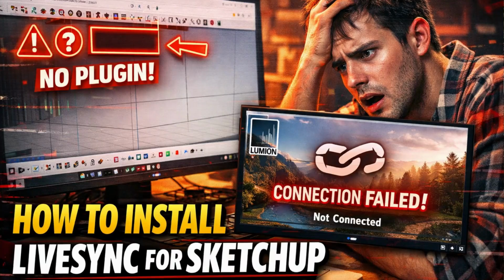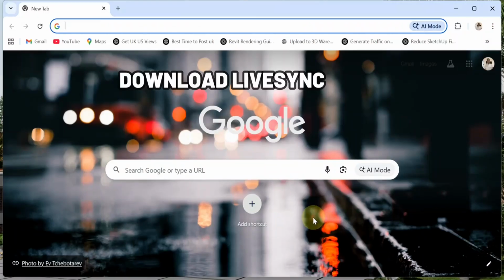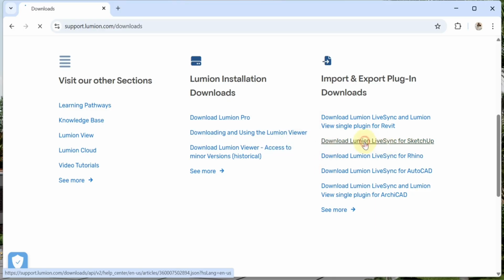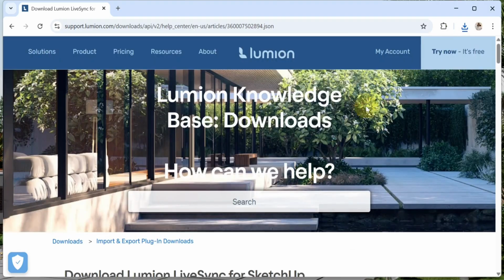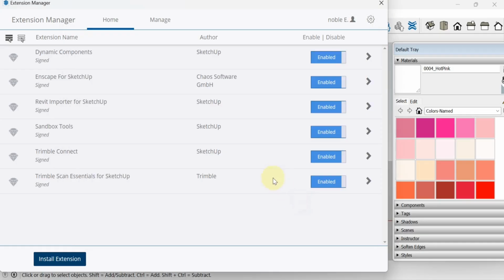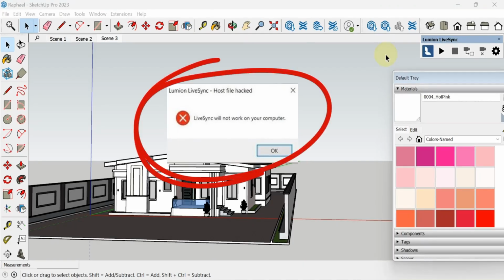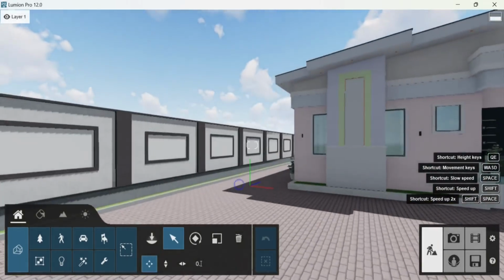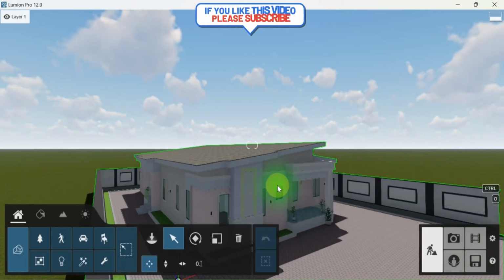How to Install Lumion LiveSync for SketchUp | Step-by-Step Tutorial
How to Install Lumion LiveSync for SketchUp | Step-by-Step Tutorial walks you through the complete process of installing and setting up Lumion LiveSync so you can connect SketchUp with Lumion for real-time visualization. By the end of this tutorial, you'll have a fully working LiveSync connection that lets you instantly see design changes from SketchUp inside Lumion, creating a faster and more efficient architectural visualization workflow. Whether you're installing the plugin for the first time or updating an existing installation, this guide is designed to help you get started with confidence. Current Lumion releases use the unified Lumion plugin, which includes LiveSync and is installed through the appropriate installation method for your SketchUp and Lumion versions.

In this SketchUp tutorial, you'll learn how to download the correct Lumion LiveSync plugin, install it using SketchUp's Extension Manager, verify that the installation was successful, and activate the LiveSync toolbar. You'll also learn how to establish a live connection between SketchUp and Lumion, understand version compatibility, and avoid common installation issues that can prevent the plugin from working correctly. These steps will help you build a reliable workflow that allows your 3D models to update in real time as you continue designing.

This tutorial is ideal for SketchUp beginners, architects, architecture students, interior designers, landscape designers, engineers, builders, and freelance 3D artists who want to improve their visualization workflow. If you're creating residential or commercial projects and want a faster way to review design changes, LiveSync can significantly streamline the process by eliminating repeated model exports and keeping your project synchronized while you work.

Once you've successfully installed Lumion LiveSync, you'll be ready to build a more efficient architectural workflow. The skills covered in this lesson provide a strong foundation for real-time rendering, architectural visualization, presentation preparation, and collaborative design reviews. As you continue learning, you'll be able to combine LiveSync with advanced SketchUp modeling techniques, materials, components, and rendering workflows to create professional-quality presentations with greater speed and accuracy.

If you found this tutorial helpful, continue your learning journey by exploring more lessons from SketchUp Modeling Academy. Each tutorial is designed to help you build practical modeling skills, improve your productivity, and master efficient architectural workflows through clear, step-by-step instruction.

SketchUp Modeling Academy is dedicated to helping beginners and intermediate users master SketchUp through practical, easy-to-follow tutorials that improve modeling skills, productivity, and real-world architectural workflows.

‎💻 Recommended Tools for Smooth Sketchup Workflow.

TIMESTAMPS

00:00 INTRODUCTION
00:24 DOWNLOAD LIVESYNC
01:05 INSTALL THE PLUGIN
01:36 ENABLE LIVESYNC
02:10 TEST CONNECTION
02:25 CONCLUSION